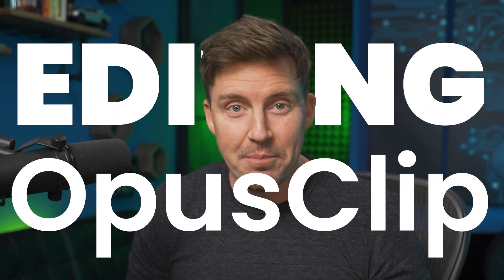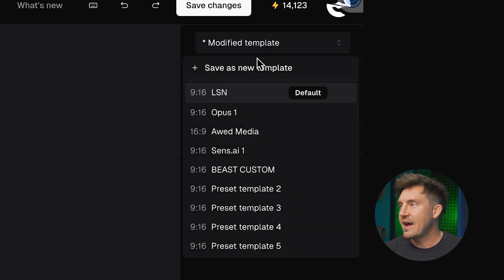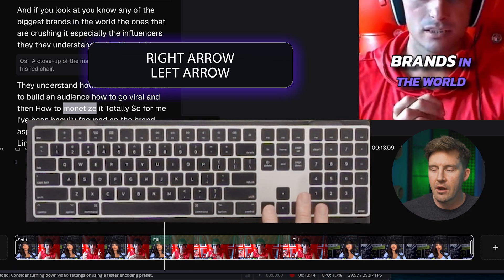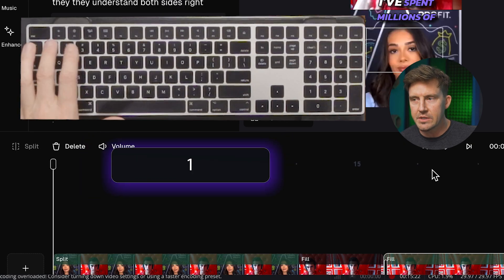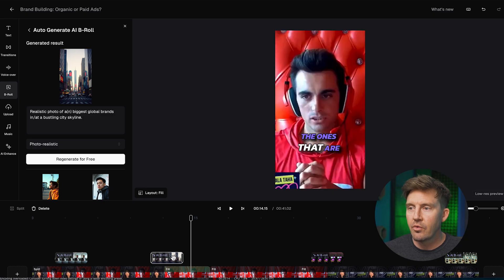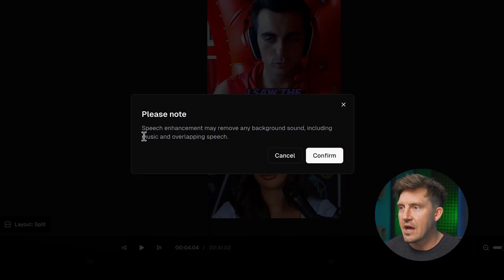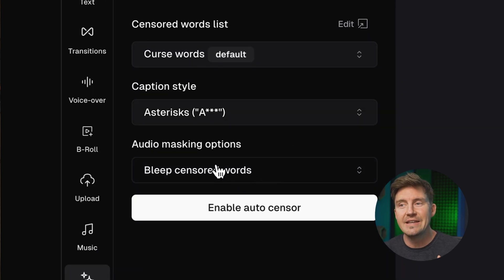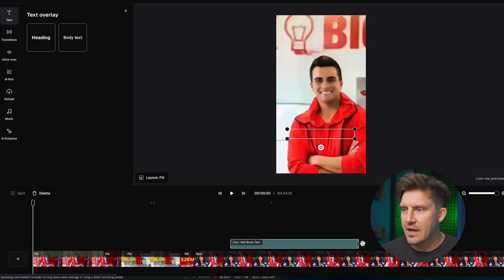15 New OpusClip Features You Can’t Afford To Miss!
15 New OpusClip Editor 2.0 Features You Can’t Afford To Miss!

Discover the game-changing features of OpusClip Editor 2.0!  From text-based editing and customizable captions to AI-powered B-roll and advanced timeline controls, Opus Clip takes video editing to the next level. Learn how to reorder timelines, adjust clip lengths, and zoom frame-by-frame for ultimate precision. Explore powerful AI enhancements like speech enhancement, removing filler words, auto-censoring, and more. Whether you're a content creator or editor, these tools will revolutionize your workflow. Watch now and master Opus Clip Editor 2.0 today!

00:00 OpusClip Editor 2.0
00:25 Existing Features
00:48 New Features
00:53 Timeline
01:08 Caption Placement
01:19 Shortcuts
01:57 AI B-Roll
02:57 Speech Enhancement
03:03 Remove Filler Words
03:20 Remove Pauses
03:25 Auto Censor
03:37 Transitions
03:55 Text Overlays
04:14 Wrap Up